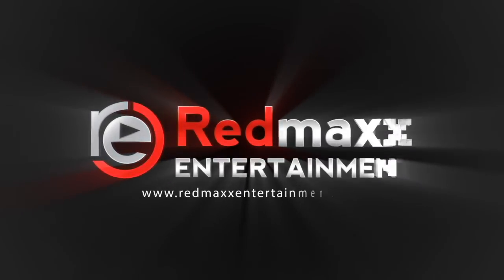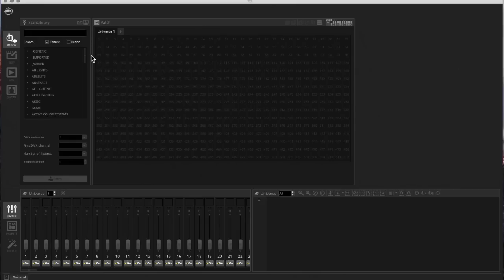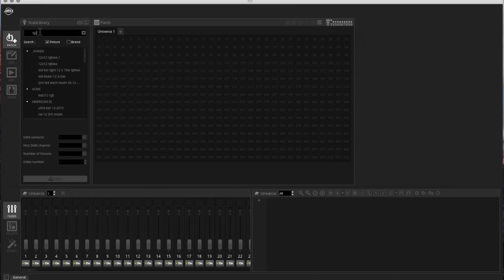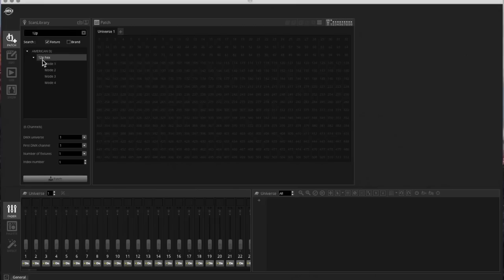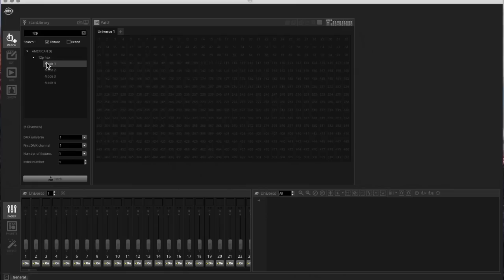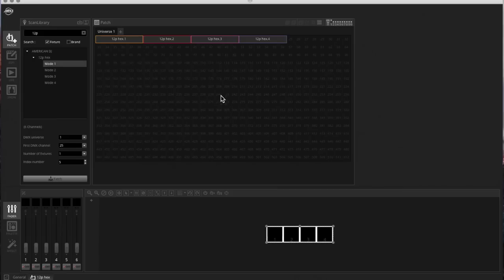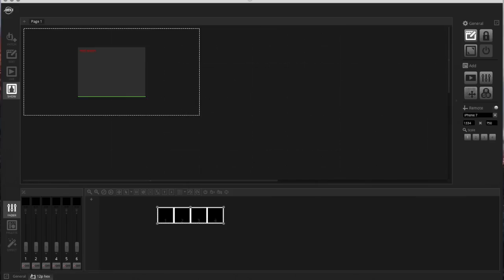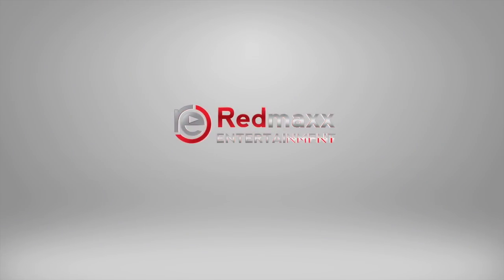ADJ myDMX 3 | Crash Course | Tips-Tricks-And More!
Tips, Tricks, How-tos, Etc. a short video covering almost all topics related to the myDMX 3 software.